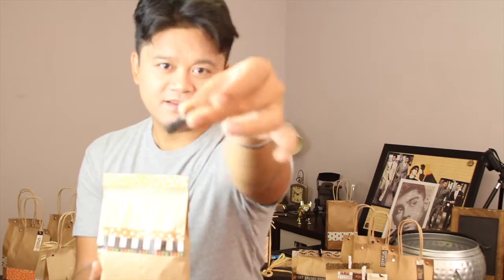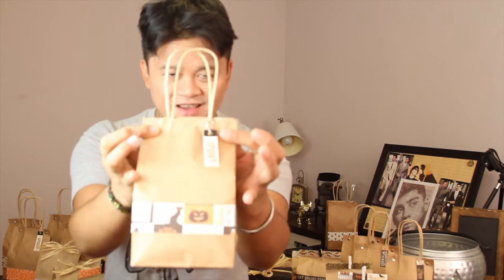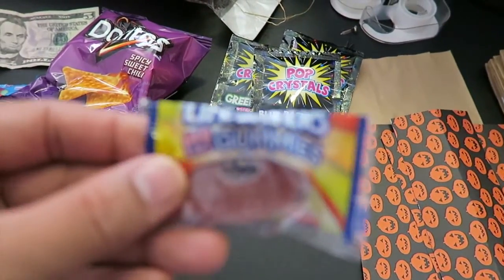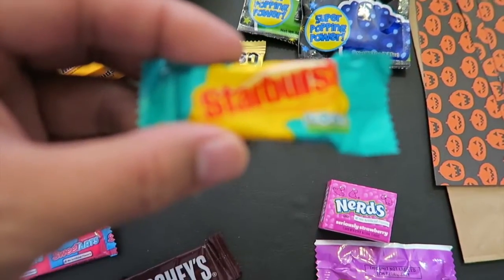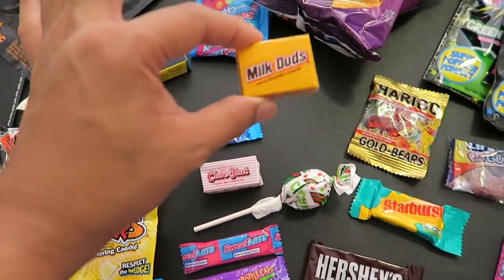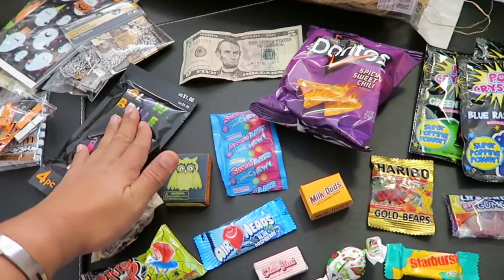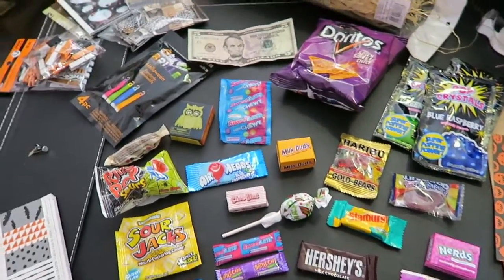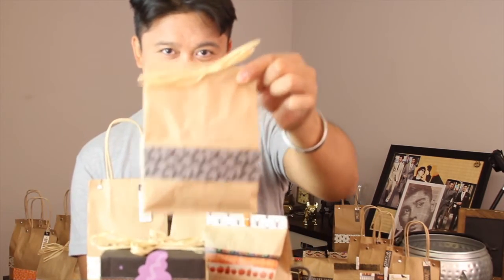Halloween Candy Treat Bags | Halloween Trick or Treat Bags DIY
Showing you all my Halloween Treat bags for 2016.

I hope you like it and I know the kids in my neighborhood will appreciate receiving these.

'Join me as we take over the World!'